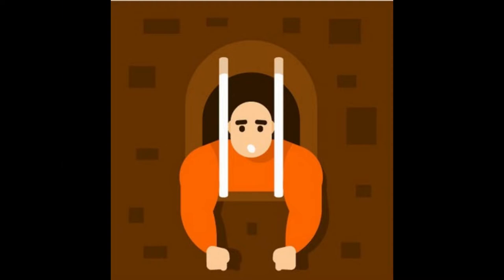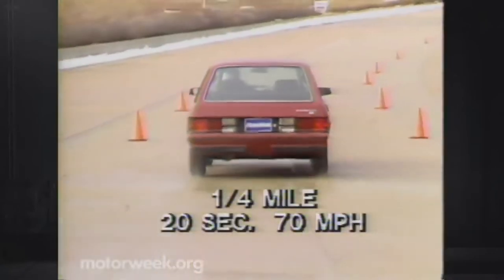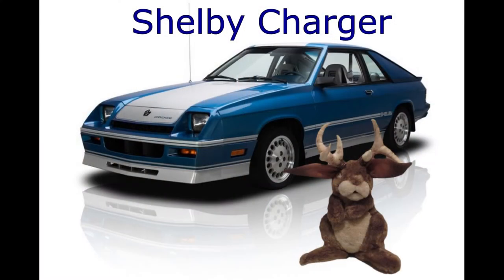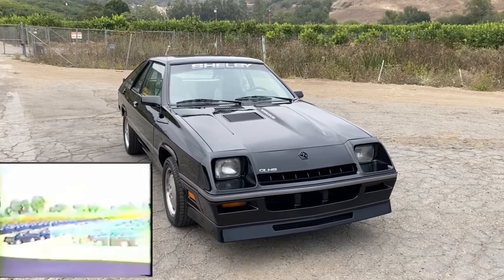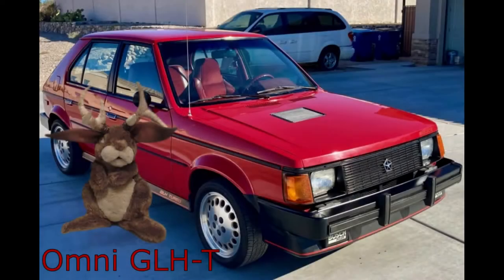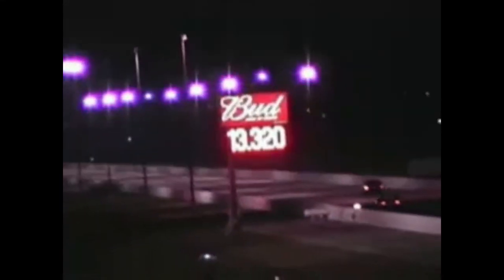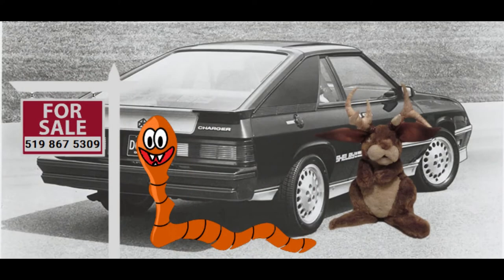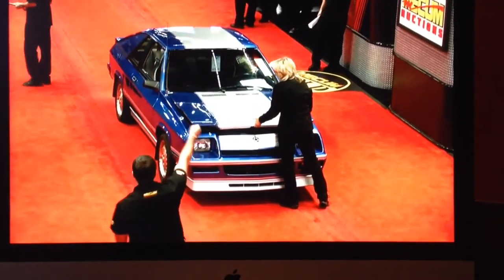Omni GLH and Shelby Charger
My Story of the Omni GLH and Shelby Charger.